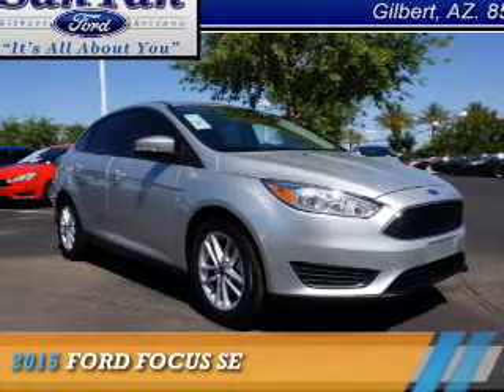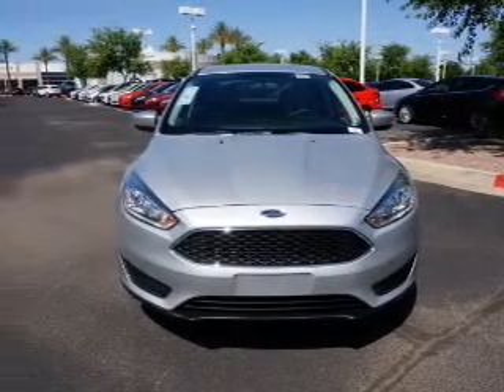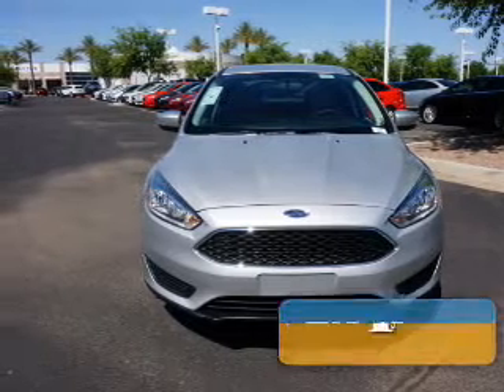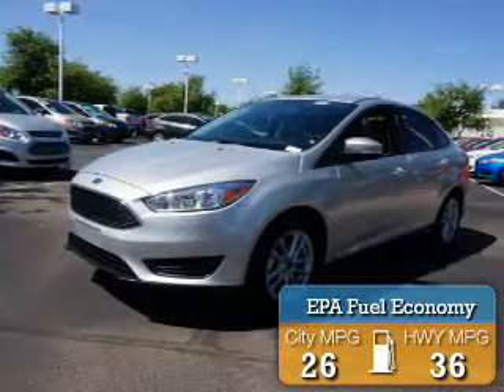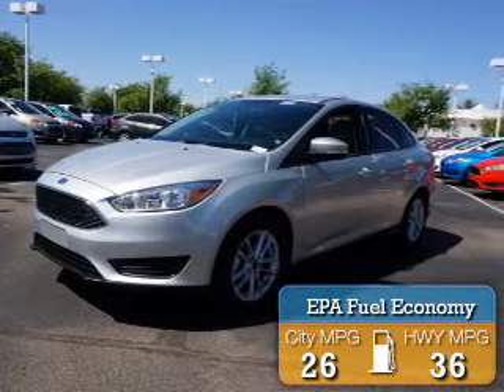2015 Ford Focus 151559 - Gilbert AZ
Year: 2015
Make: Ford
Model: Focus
Trim: SE
Engine: 2.0 liter 4 cylinder FWD
Transmission: Not Specified
Color:
Mileage: 0
Address:
VIN:1FADP3F22FL287927